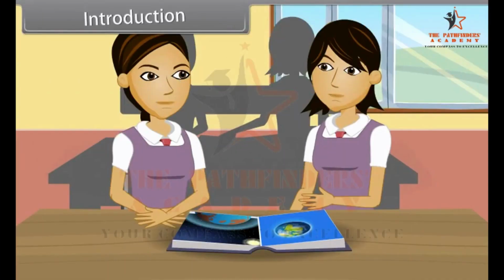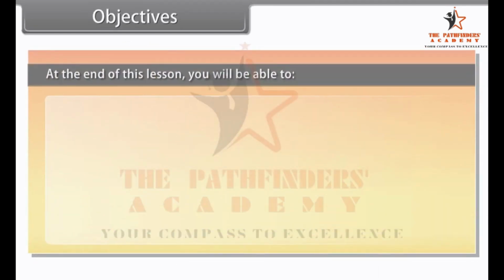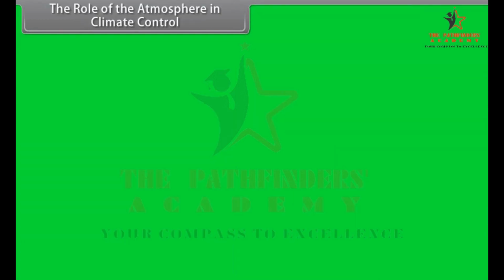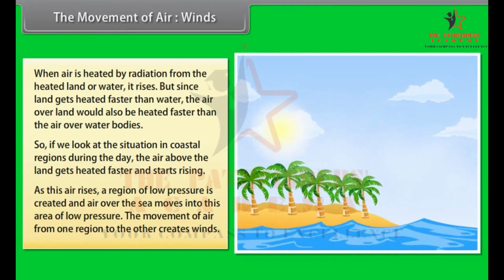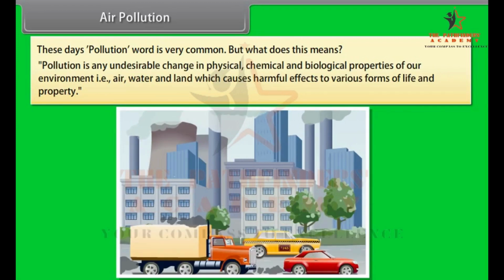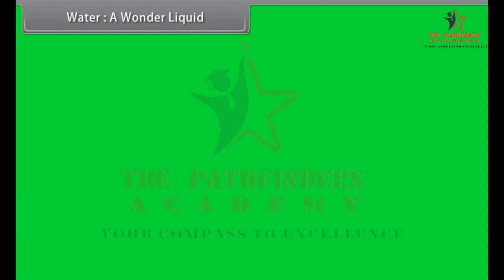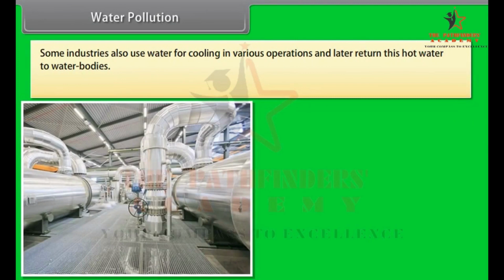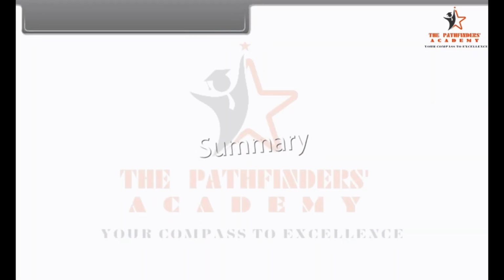NATURAL RESOURCES || CLASS 9 || PHYSICS || SCIENCE || CBSE || NCERT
Get ready to explore the wonders of our planet with our latest video on Natural Resources for Class 9 CBSE NCERT! 🌍 Discover the importance of Air and the Role of the Atmosphere in Climate Control. Learn about Wind, Rain, and the impact of Air Pollution. Dive into the world of Water and understand the effects of Water Pollution. Don’t miss out on this journey through our precious natural resources! 💧